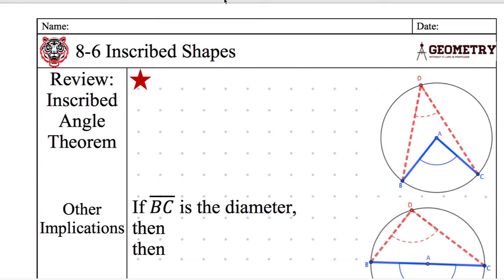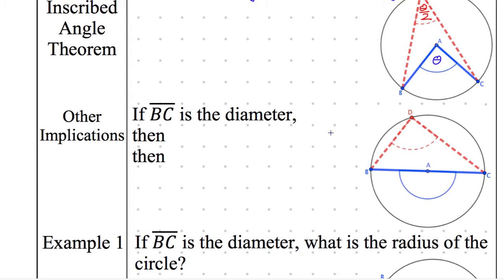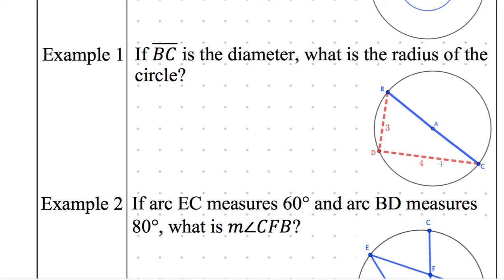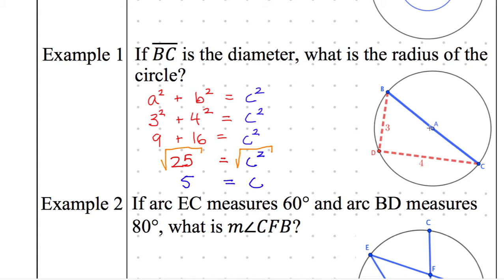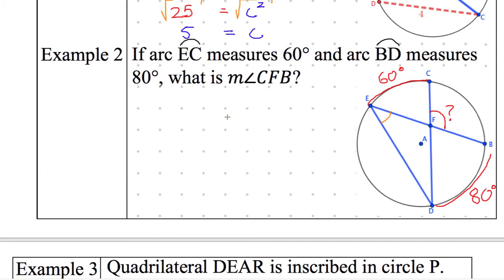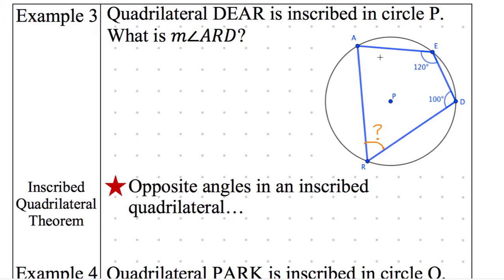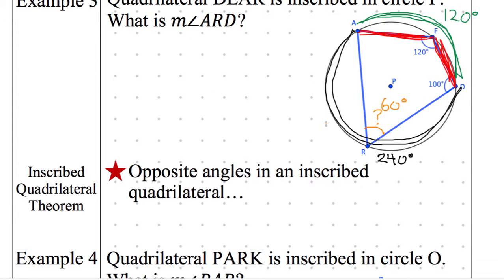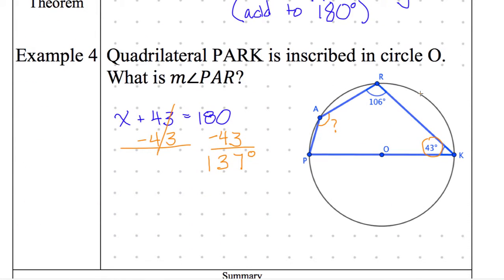Geometry notes 8-6 Inscribed Shapes